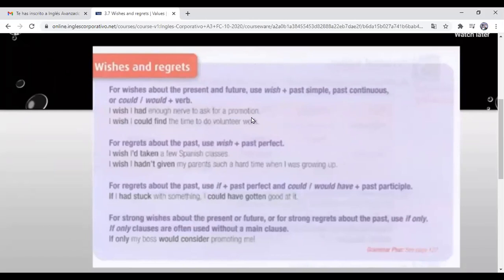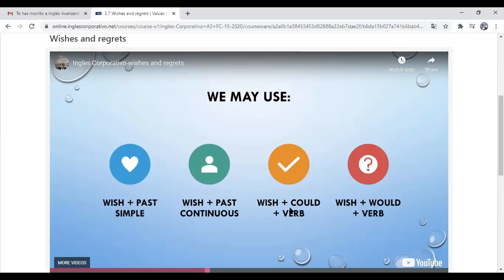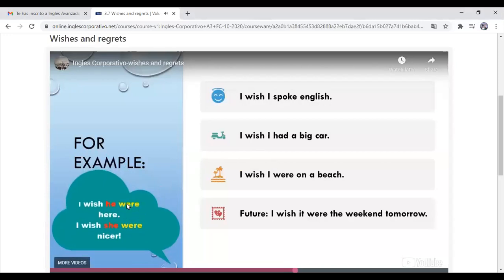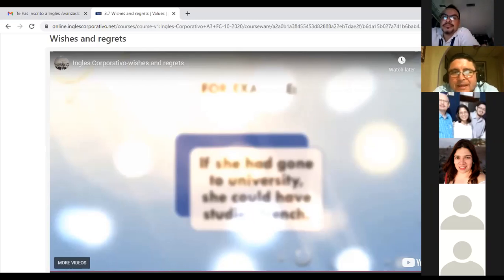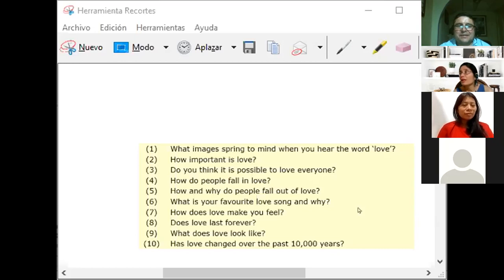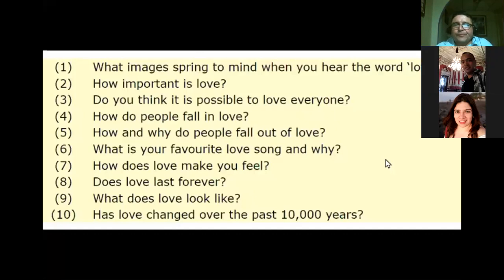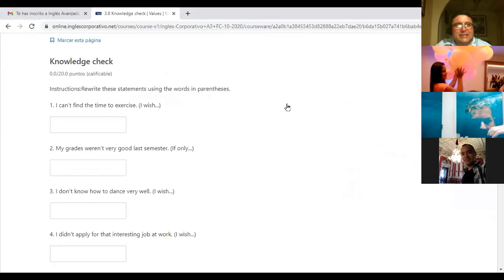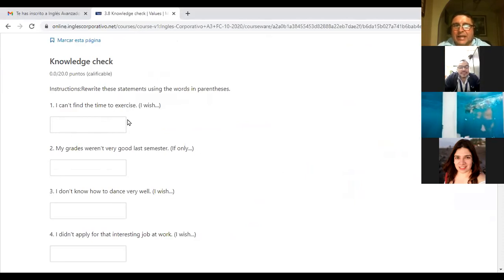Ingles Corporativo-Wishes and regrets